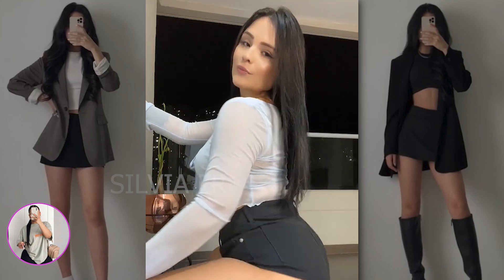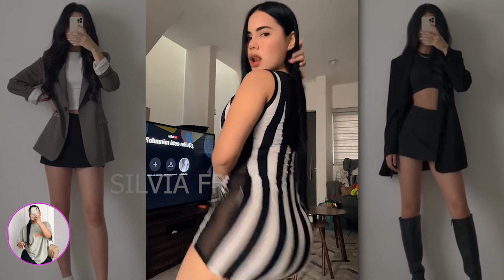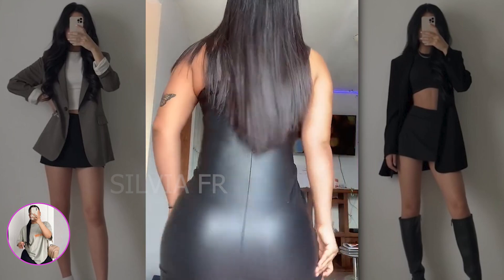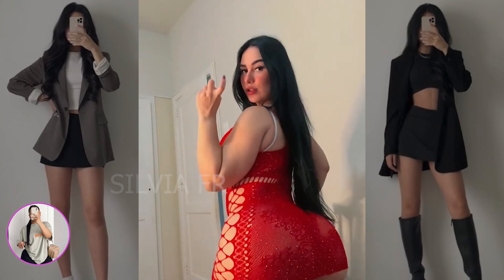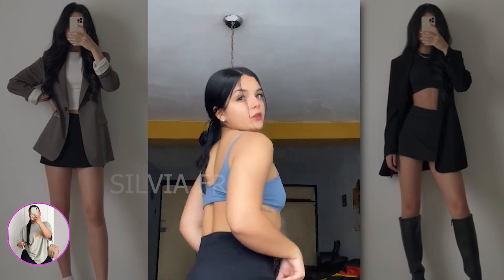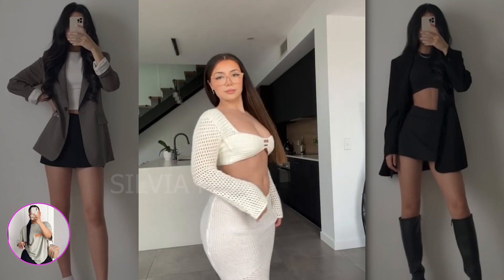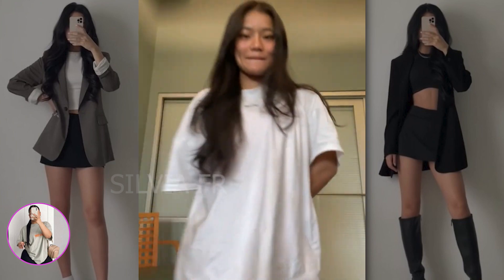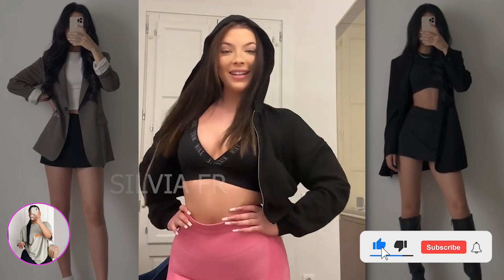Transform you casul thsirt and more tips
Transform you